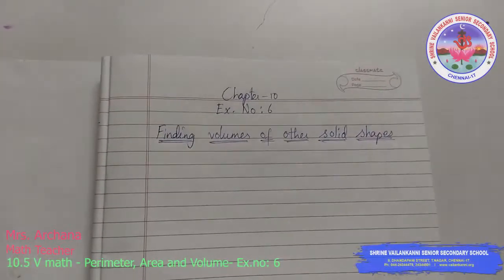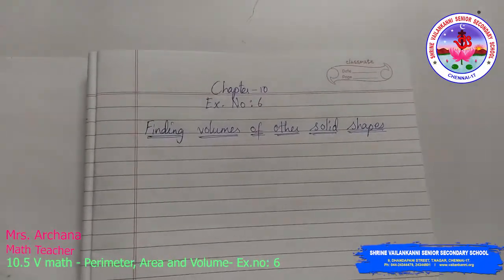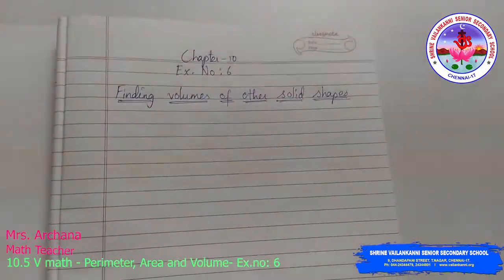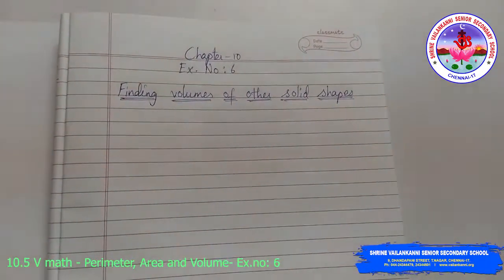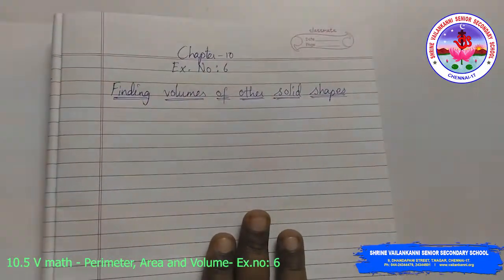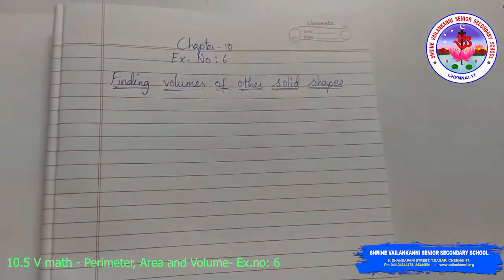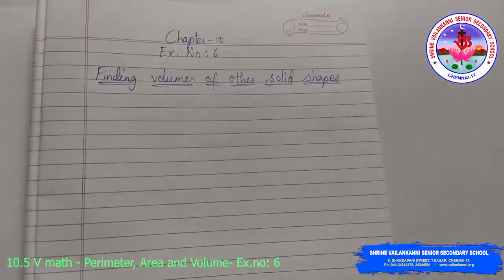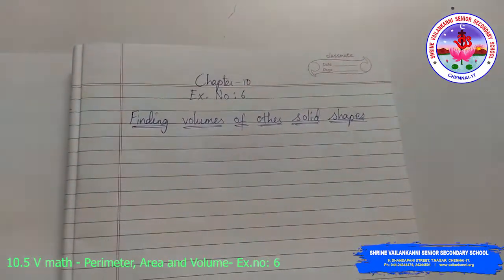SVSSS Grade 5 - Math - 10.5 - Chapter 10 - Perimeter,Area and Volume- Ex.no: 6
Duration: 06m02s

Lesson Description:
Grade 5- MATH- 10.5- Chapter 10- Perimeter Area and Volume- Ex.no: 6

Description: This video explains about finding out the volume of solid shapes